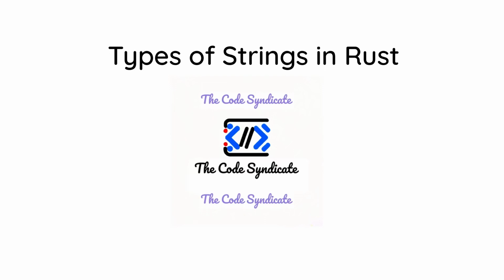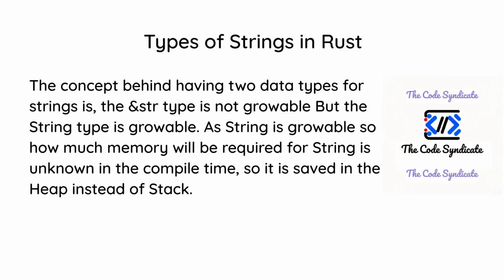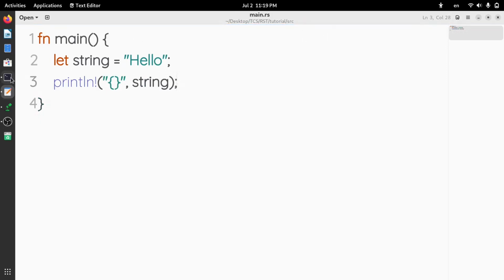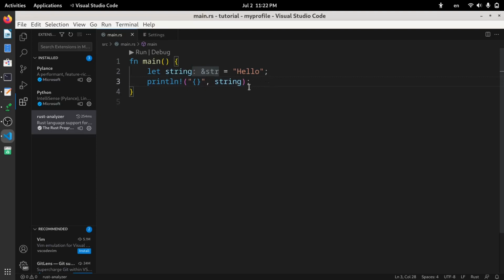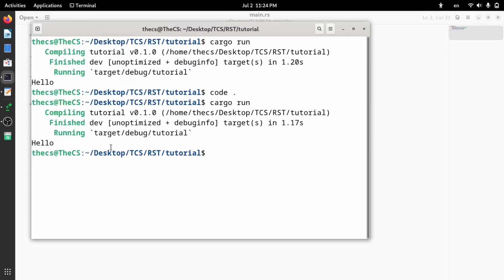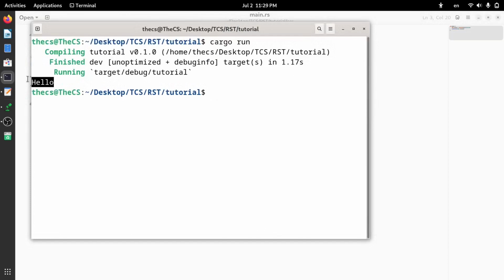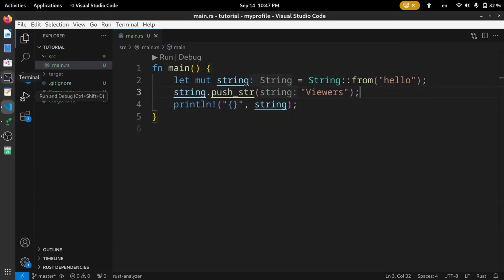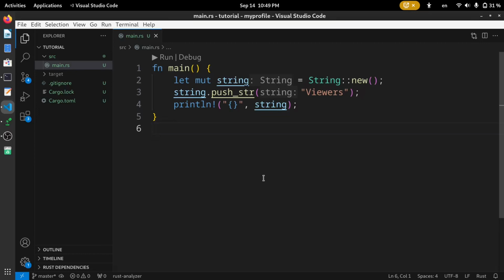Strings in Rust | Rust Tutorial 2023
Strings in Rust. str and String method